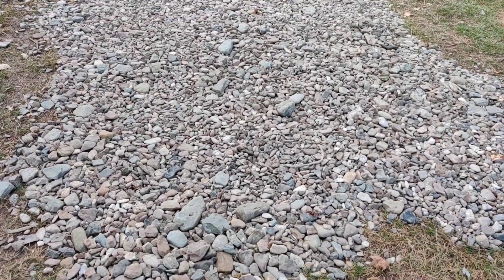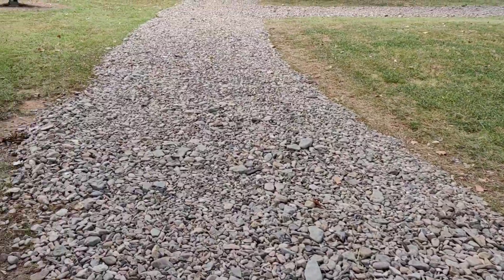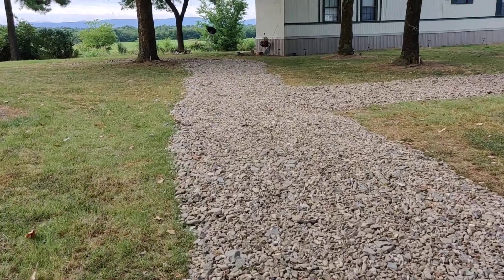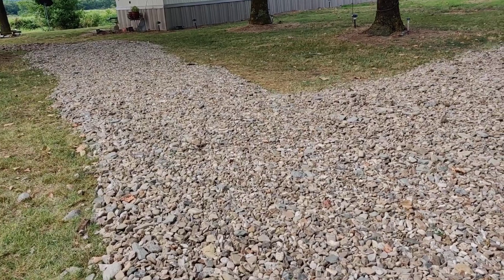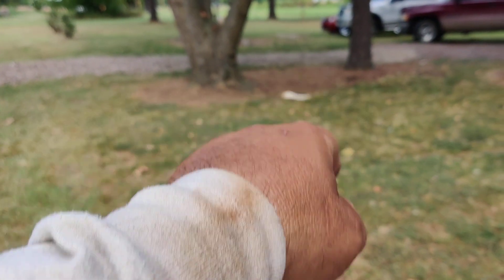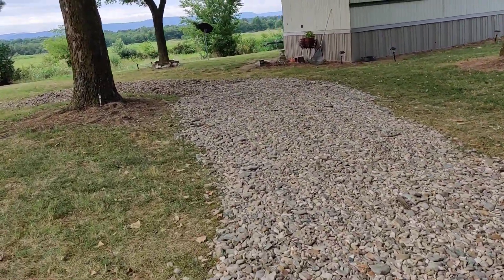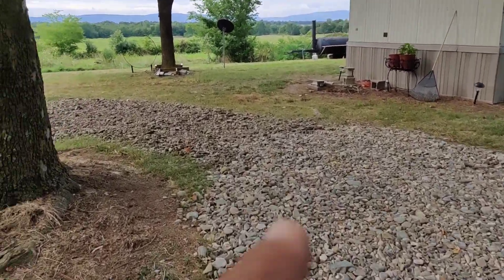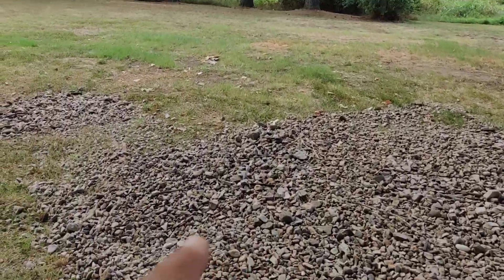Driveway gravel river rock